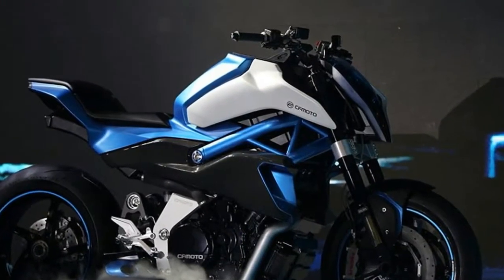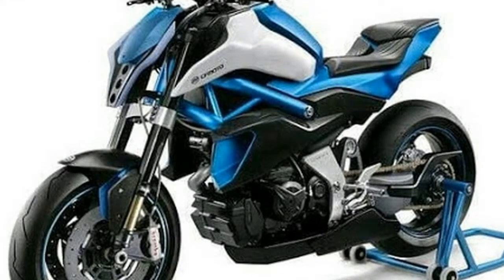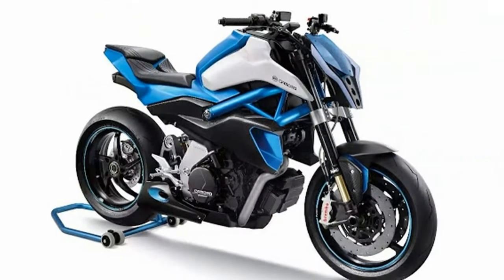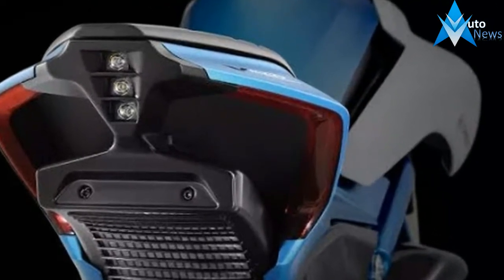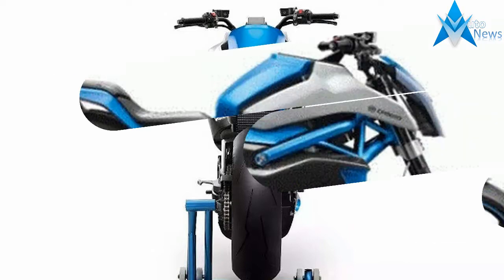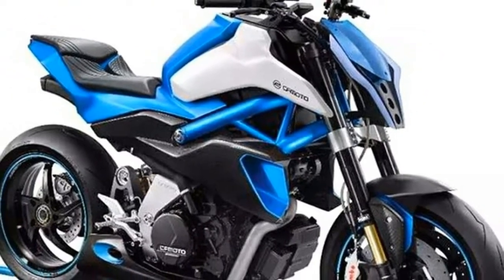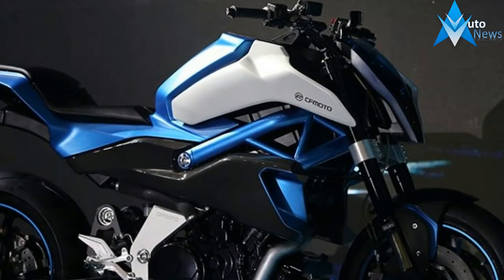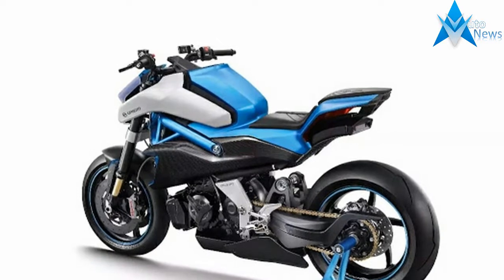HOT NEWS !!!2018 New CFMoto V 02 NK Concept - Chinese made motorcycle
HOT NEWS !!!2018 New CFMoto V 02 NK Concept - Chinese made motorcycle - CFMoto has been making improvements in its product catalogue for the past few years. It keeps on working on newer models which catch eyes of many. Now it has released pictures of its new V.02-NK Concept, and it looks really cool.